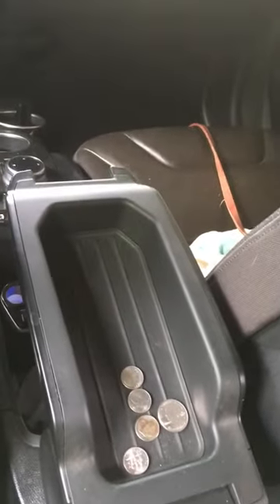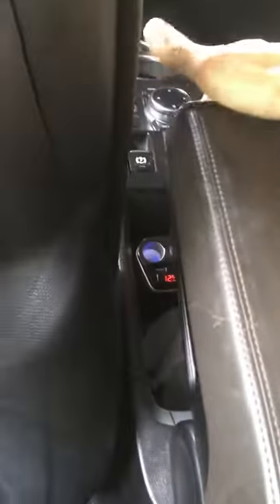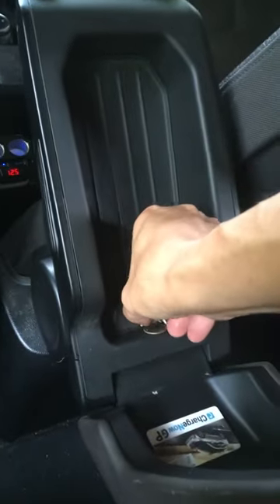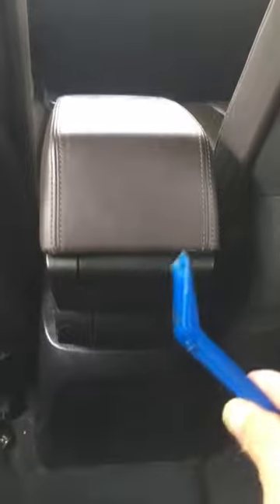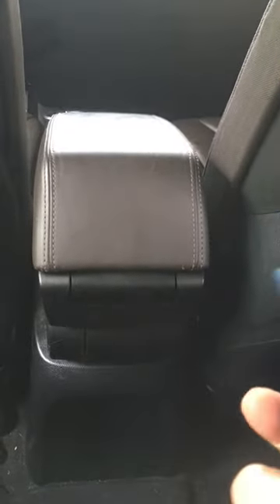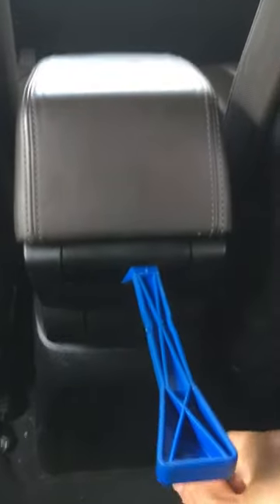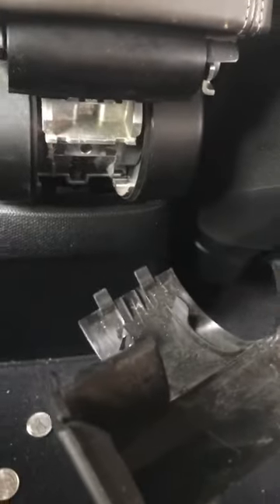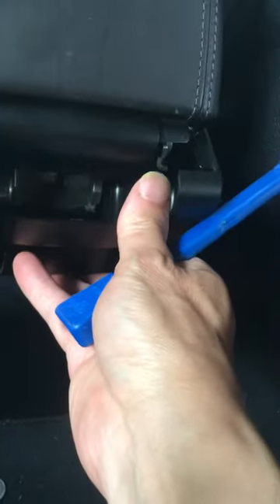BMW i3 Armrest Panel Removal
For those who have lost coins, charge cards or other things inside the center armrest, here is an easy way to removal a panel and access all your lost items.